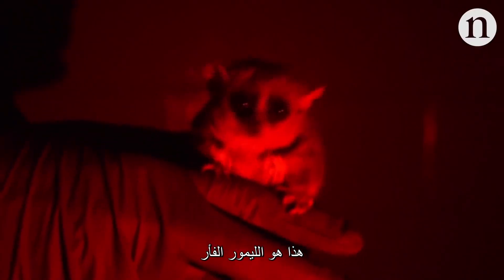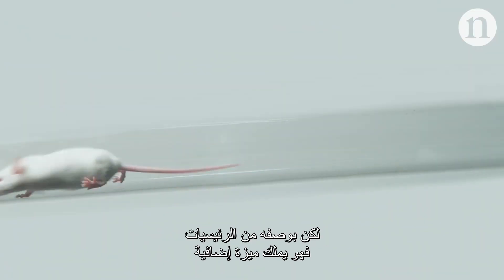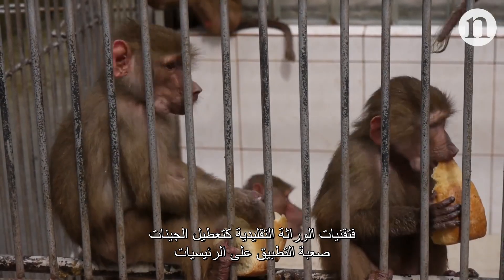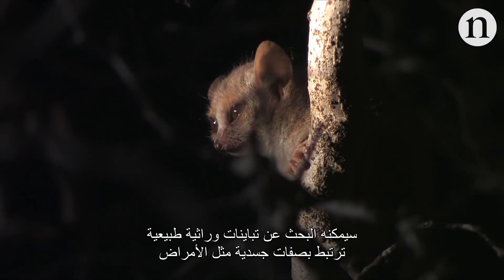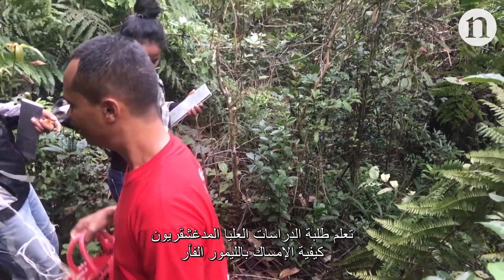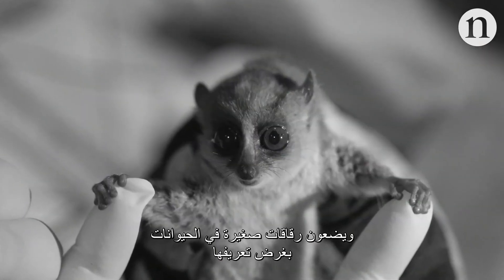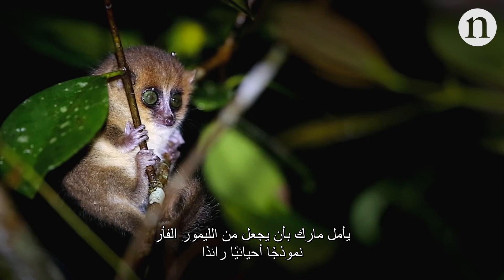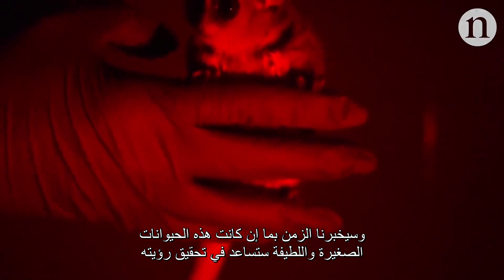من الفأر إلى الليمور الفأر: هل نحن أمام نموذج أحيائي جديد؟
هل يمكن لليمور الفأر ضئيل الحجم أن يشكِّل الحدث الكبير المُقبِل في مجال البحوث الوراثية؟ بعض الباحثين من جامعة ستانفورد واثقون من ذلك، وهم يستخدمون علم التعهيد الجماعي للبرهنة على ذلك، عن طريق بناء مكتبة معلومات وراثية أحيائية عن كائنات الليمور الفأر البرية في غابات مدغشقر. ولمعرفة المزيد.. اضغط هنا للاطلاع على المقال المرفق: